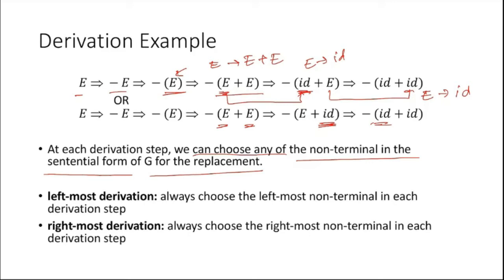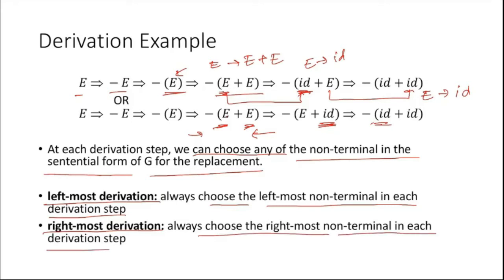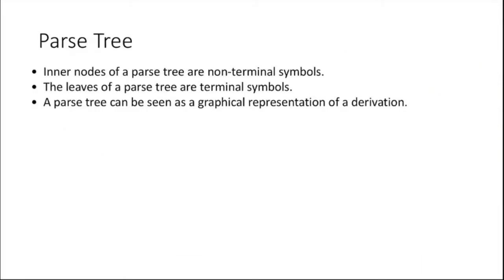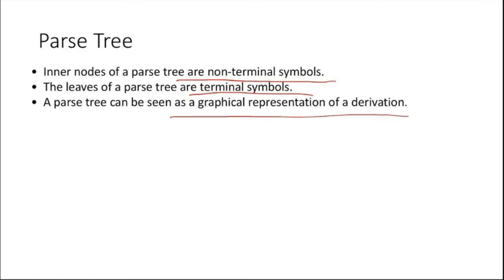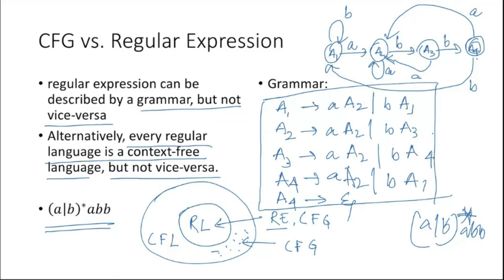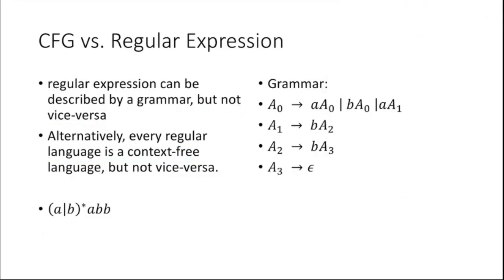Syntax Analysis 3, Rightmost and Leftmost Derivation, CFG vs Regular Expression Context Free Grammar